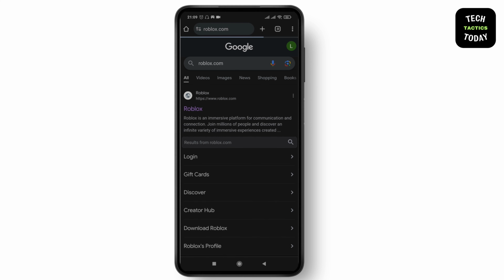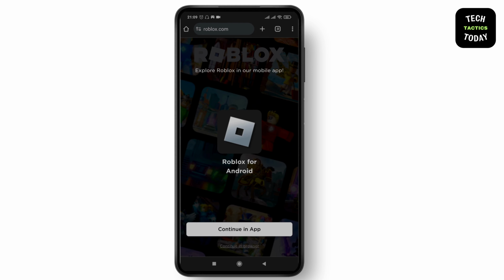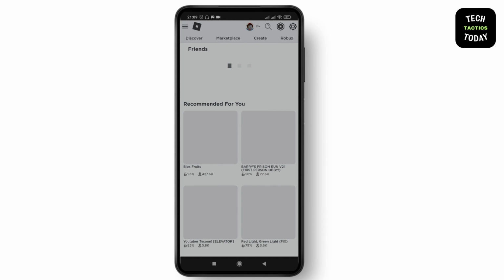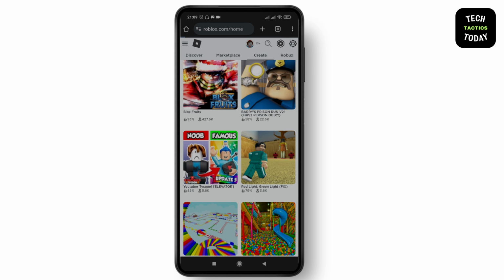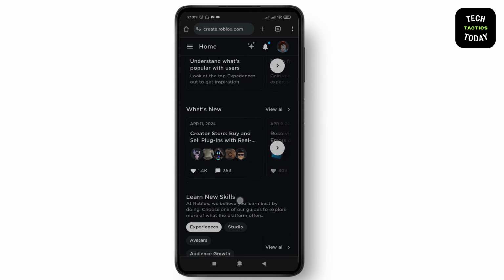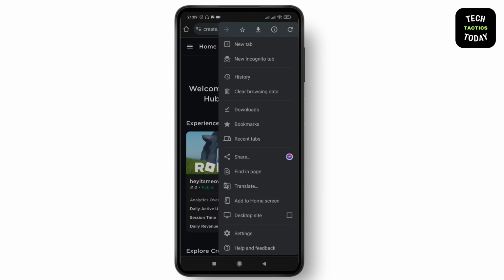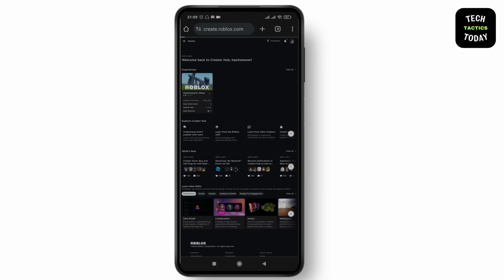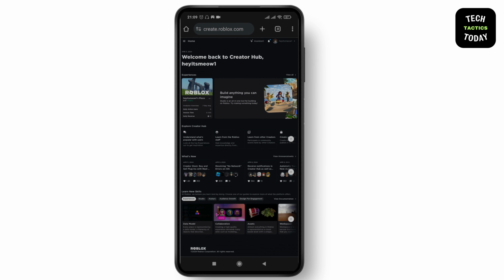How To Download Roblox Studio On Mobile (2024)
Welcome to our step-by-step guide on "How To Download Roblox Studio On Mobile"! If you're eager to start creating your own Roblox games and experiences on your mobile device, this video is for you. We'll walk you through the process of downloading and installing Roblox Studio on mobile, ensuring you can bring your creative ideas to life anywhere you go. From setting up your device to navigating the Roblox Studio interface, these tips will help you get started quickly and efficiently.

In this video, we will show you:
How to download Roblox Studio on mobile
How to install Roblox Studio on a mobile device
Tips for using Roblox Studio on mobile
How to set up Roblox Studio on your smartphone
How to start creating games with Roblox Studio on mobile